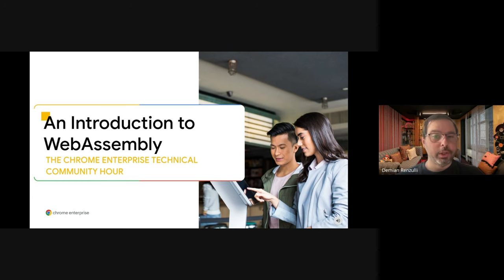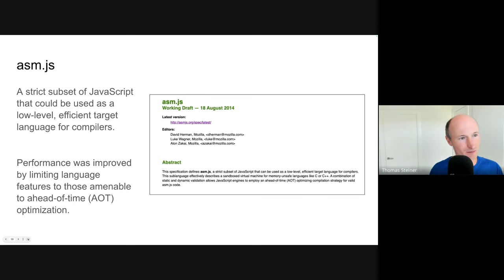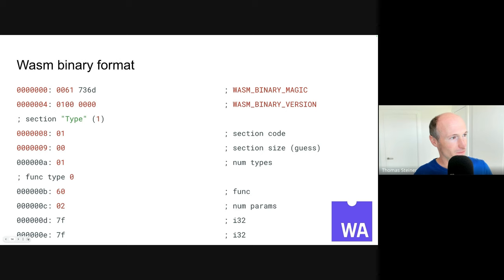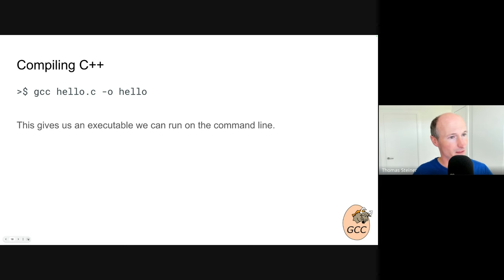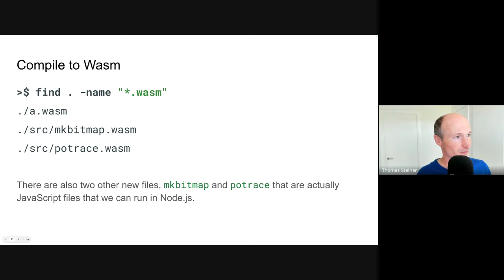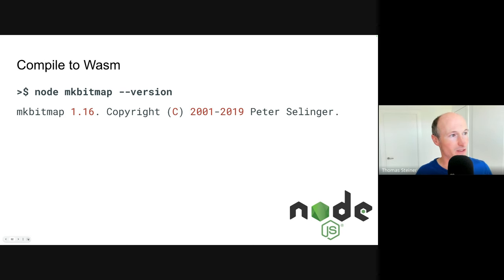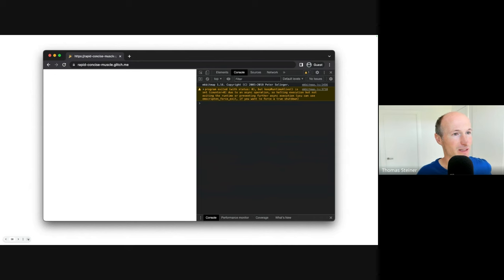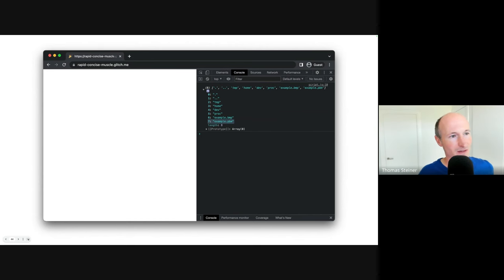An introduction to WebAssembly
WebAssembly provides ChromeOS Enterprise developers with a powerful tool for creating high-performance, cross-platform, and secure web applications.

Speakers: Thomas Steiner,Demian Renzulli
Products mentioned: ChromeOS, WebAssembly